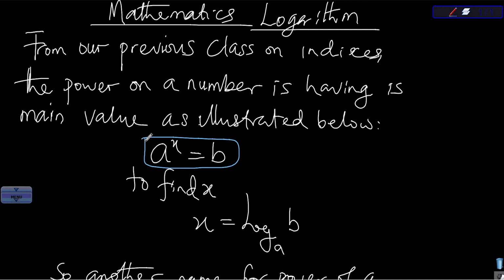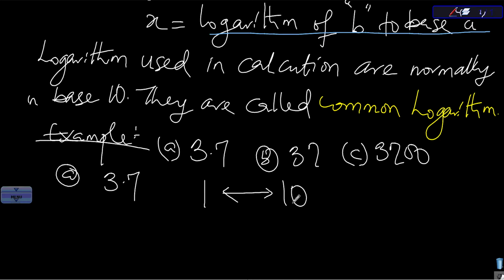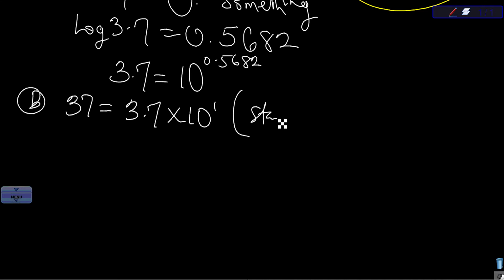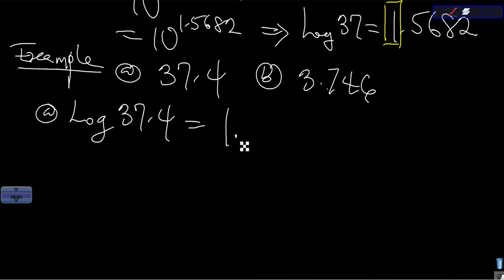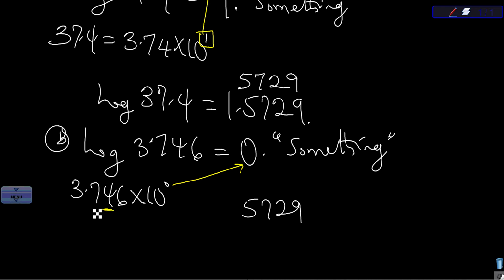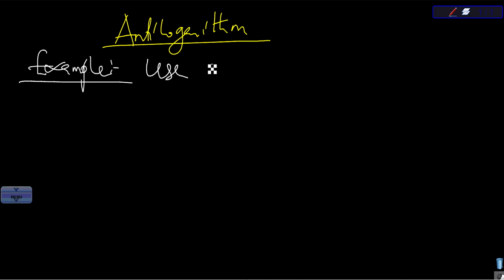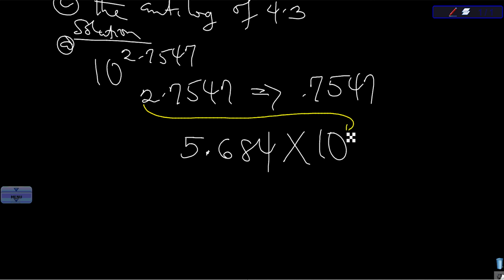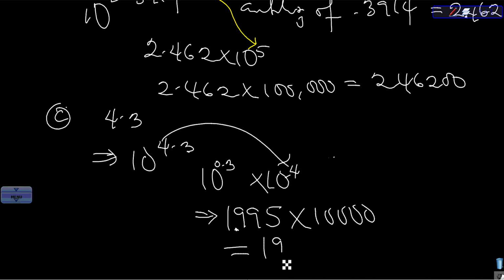Log and Antilog SESSION 1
Introduction to Logarithm and Antologarithm in Mathematics.